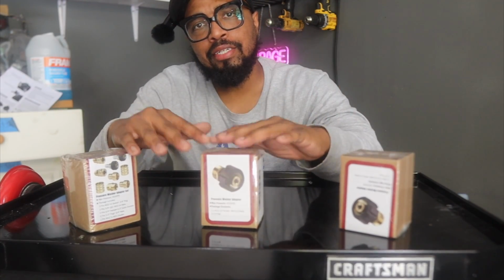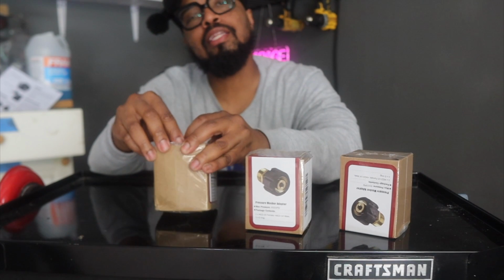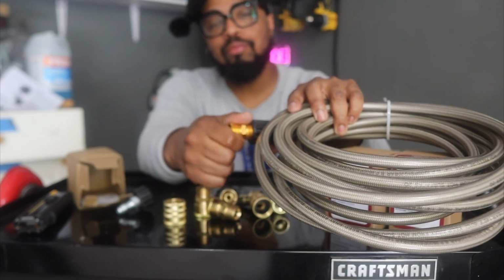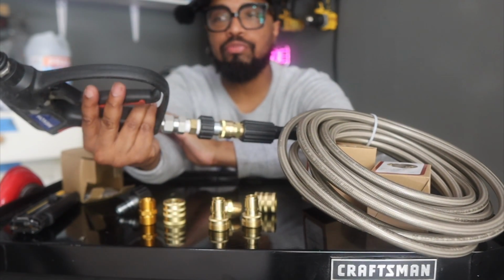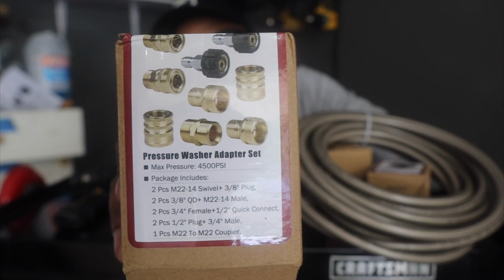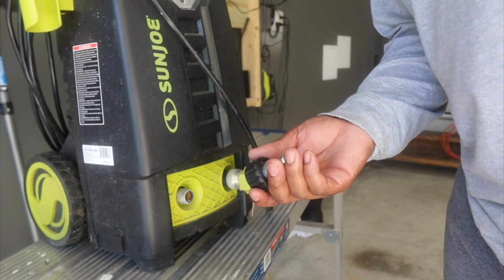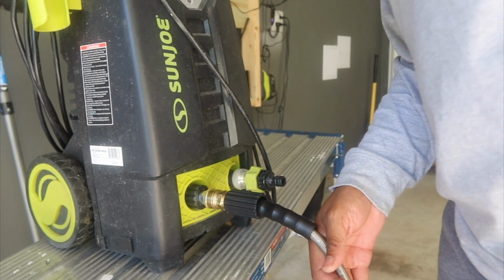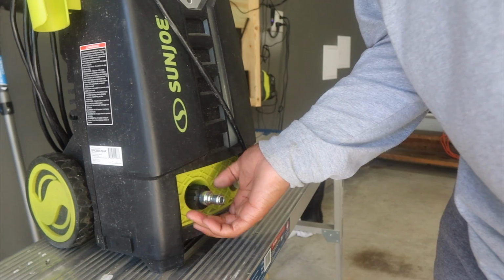WOJET Pressure Washer Adapter Set review!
PRODUCT LINKS
WOJET Pressure Washer Adapter Set
ACTION CAMERA